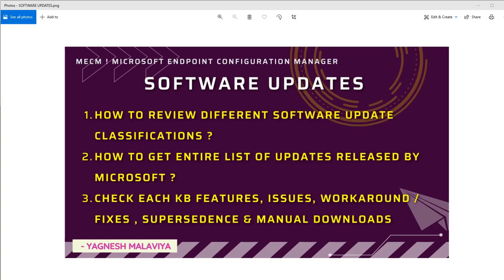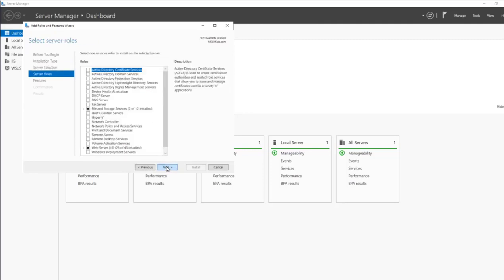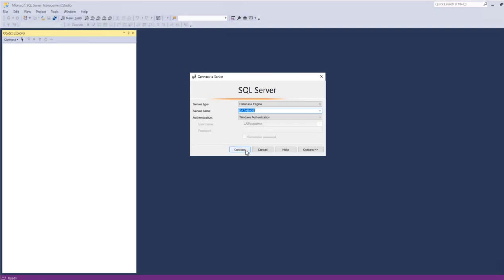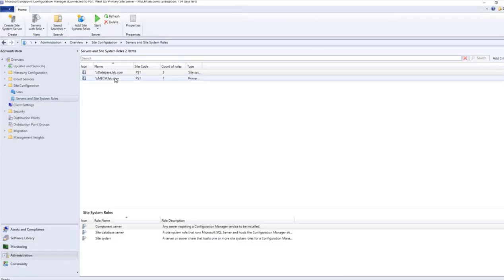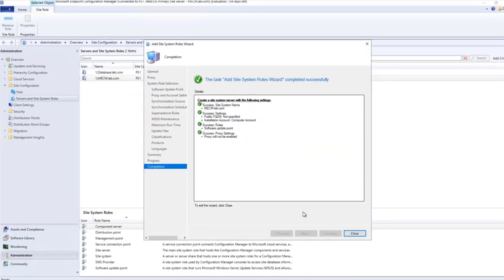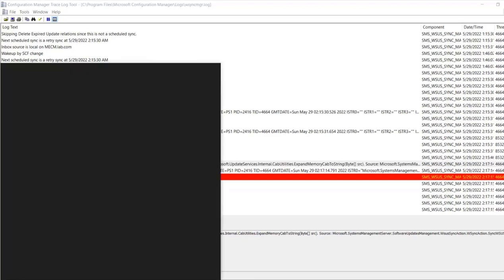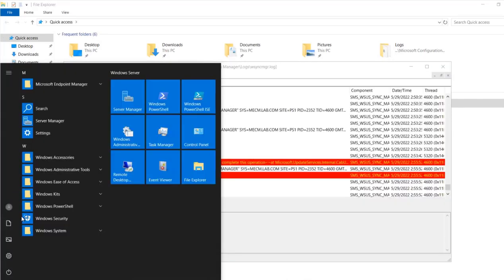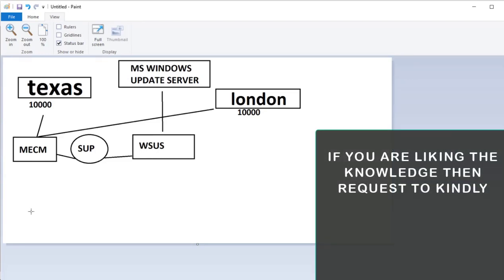CONFIGURING SOFTWARE UPDATE SO IT GETS POPULATED IN CONSOLE . LOGS TO CHECK FOR TROUBLESHOOTING.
This video we will understand on below topics:

1. HOW SOFTWARE UPDATE SYNC HAPPENS?
2. WHAT STEPS TO BE DONE SO SOFTWARE UPDATES POPULATED IN CONFIGURATION MANAGER ?
3. INSTALLING & OVERVIEW WSUS ROLE
4. Logs to review
5. Troubleshooting by reviewing logs

Purpose of WSUS is it will get updates from Microsoft Update Server as per configuration.
WSUS will scan internal computers and it will store scan result in database as defined. In WSUS will determine will share results update that is required, missing or Not Required.

To manage this thru MECM, will install SUP role.
Will configure SUP role which will automatically configure WSUS.

To Install WSUS -- Server Manager -- Add Roles and Features
Select Role based or feature based installation
Select Server
In Roles need to select Web Server IIS & Windows Server Update Services (All features we need to add)
Further in features need to select .Net Framework 3.5 features all options need to be selected.
Select BITS, Remote differential Compression

Further we need to configure IIS as we selected previously that role
Need to select Windows Authentication, IIS Management Console

Further we need to configure WSUS as we selected previously that role
Need to select WSUS Services & SQL Server Connectivity as we have SQL Server to store updates
In Content need to provide path where updates will be installed: Eg: C:\WSUS_Content
In DB Instance: Need to provide SQL DB server path.

Check Connection, to make sure validation is successful.
Install

Check WSUS Service, will be disabled make it automatic.

In Server Manager, need to select Launch post installation task.
This will create WSUS Website & Database in DB Server.

Can review in IIS:
IIS -- Application Pools -- WSUSpool is created
In Sites -- WSUS Administration will be created.

In Database server --- SQL Server Management Console
Within Database folder will see SUSDB as configured earlier.

We can configure post this directly SUP Role.
However just for reference will check options in WSUS.

Server Manager --- WSUS or thru Start -- WSUS
will see no updates
to configure in WSUS -- Options -- WSUS Server Configuration Wizard

In MECM Console -- Administrations --
Server and Site System Roles -- need to add Software Update Point Role

On MECM Server right click Add Site System Roles
In System Role Selection select "Software update point" role

Further configure SUP Role as we selected it.
Select port number, Proxy setting and WSUS credentials.
Synchronization Source: From where we are going to get updates, will select Microsoft Windows Update
Synchronization schedule, incase automatic schedule give a tick.
Supersedence Rule: Are we looking to immediately expire old updates or wait for specific months can be defined.
WSUS Maintenance: Maintenance task to clean up and maintain WSUS service and database, here can select preferred options
Maximum Run time: can state for Windows Feature Updates and Office 365 updates.

Further Classification , Products and Languages need to be selected: we need to select

And Install

Further can be verified in roles -- will see Software Update Point role

Logs to Review:
SUPSetup.log :: will state if SUP role successfully installed or not.

WCM.log:: will state MECM & SUP connection information.

wsyncmgr.log: will state sync updates from Microsoft Windows update server

Can Monitor Software Update Synchronization:
Monitoring -- Software Update Synchronization Status
Also can review in Alerts

To configure Products, Classification,
go to Administrations -- Sites -- Configure Site Components -- Software Update Point
Select Products or Classification

If you would like to share your troubleshooting fix or knowledge on MECM, you are most welcome to share your interest in email. Will look forward to collaborate & share knowledge. Thank You :)